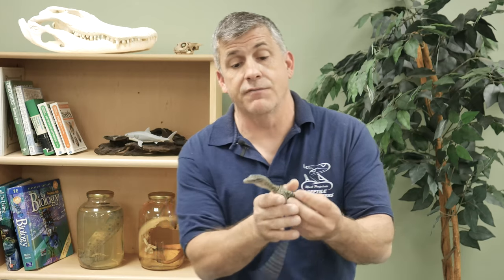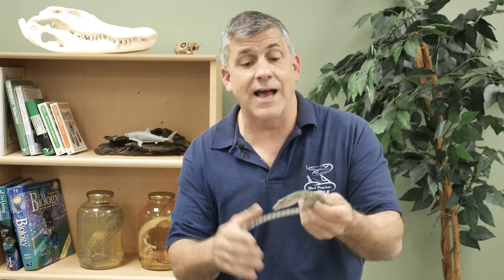Mangrove Monitor (Short)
This little beauty is very shy and Mark is working with him constantly to build his trust.